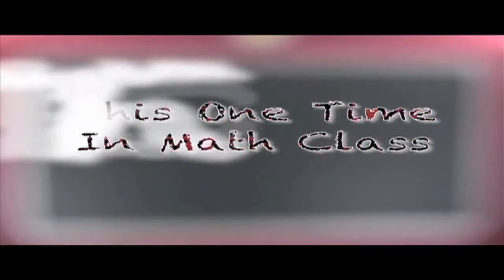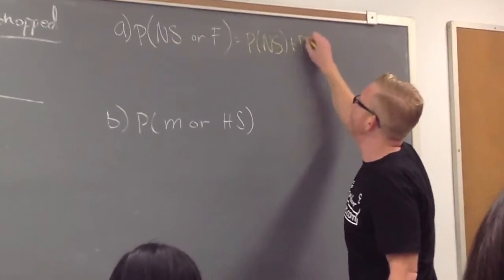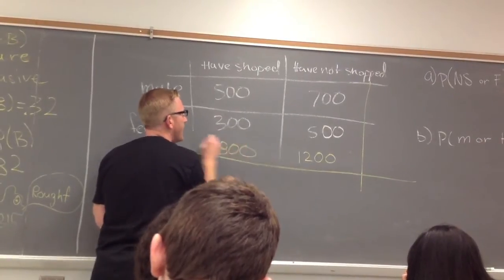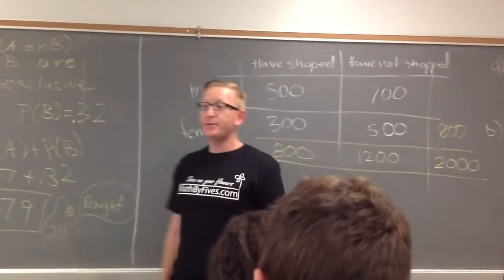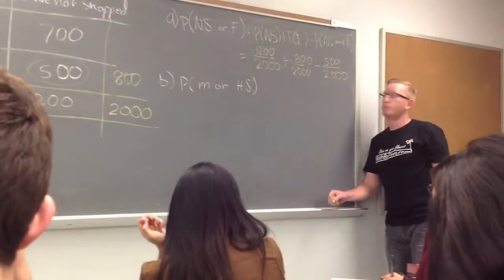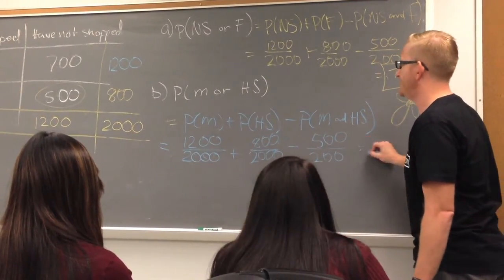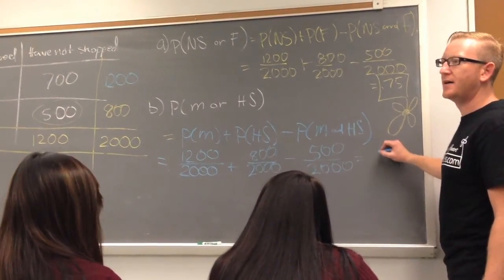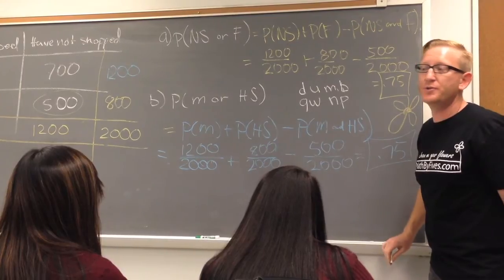The Probability of the Union of Events, Disjunction, A or B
Calculate the probability of the union of events from a two way table.